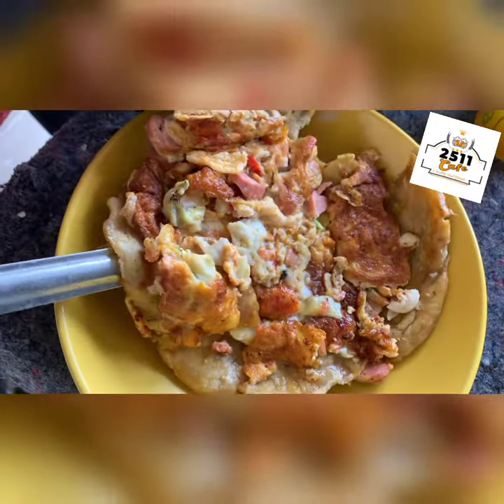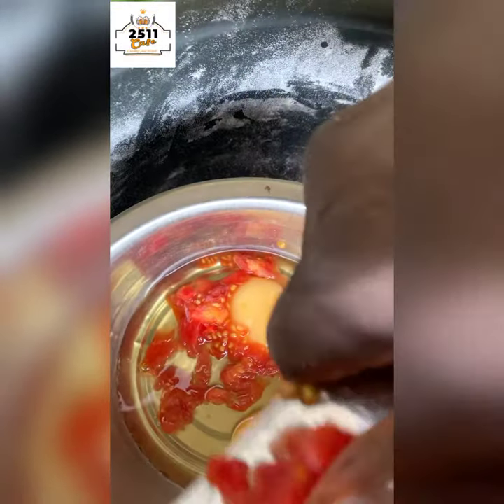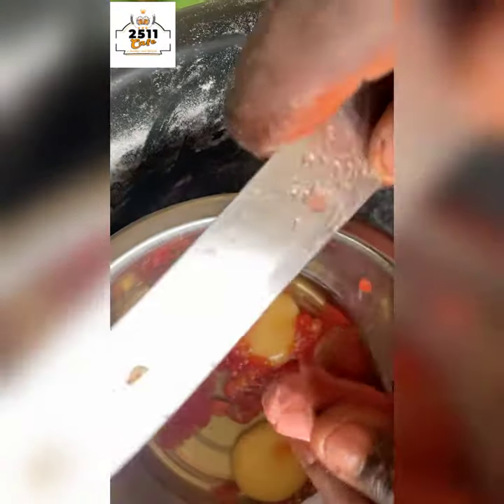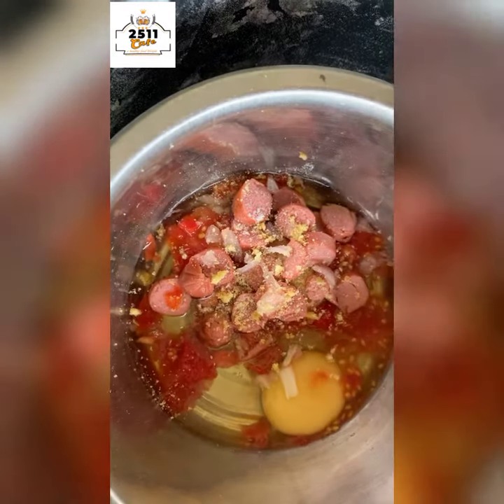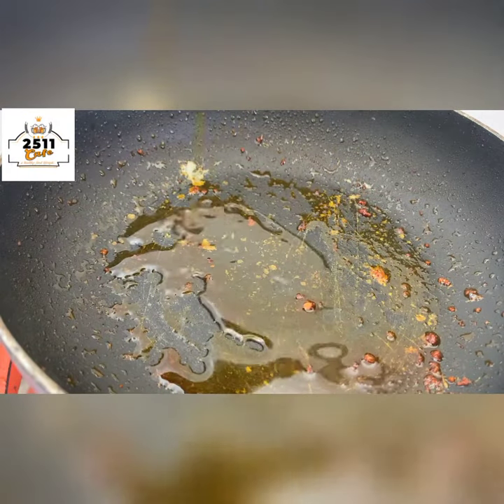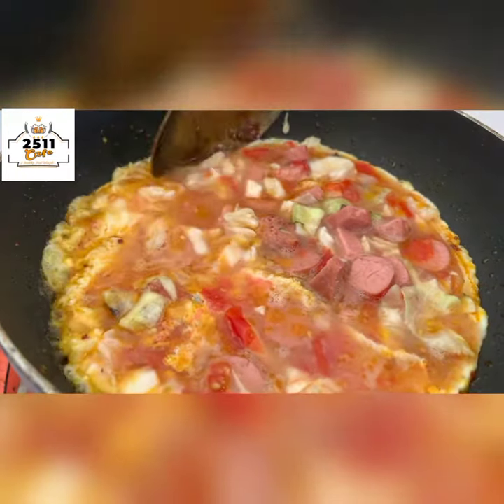2511cafe: why don't you try this healthy breakfast recipe..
kindly try this recipe at home under 5mins..
ingredients:-
2 eggs
seasonings
pita bread
and lots